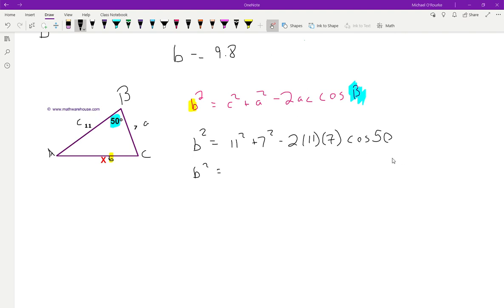Jan 18th Cosine Law